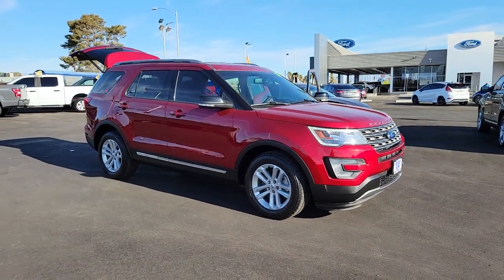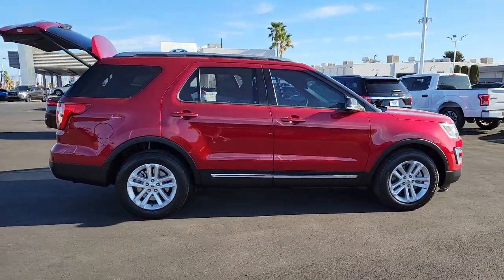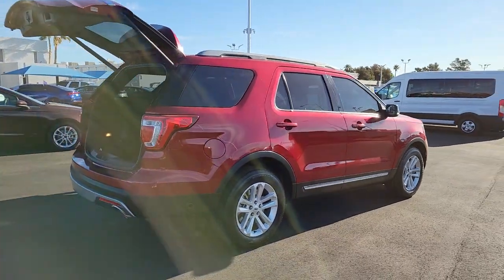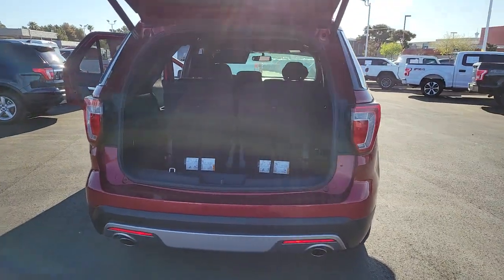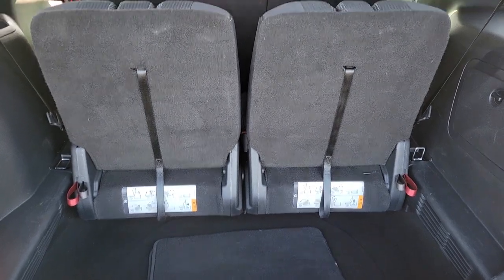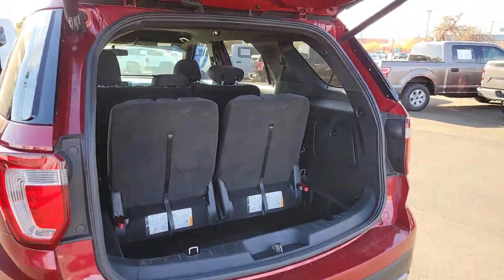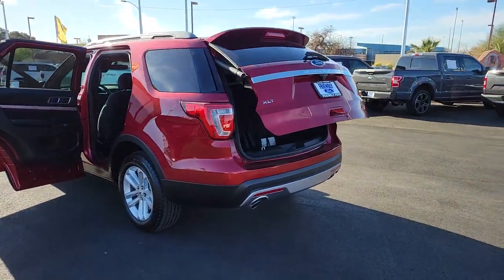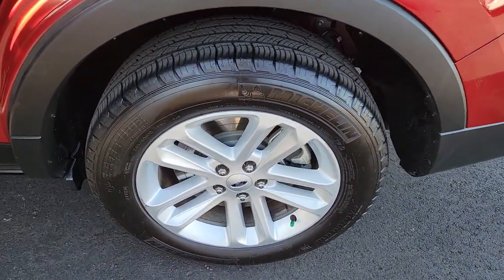Used 2017 Ford Explorer XLT Las Vegas, Bullhead City, St. George, Havasu, Pahrump, NV 192898A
Ruby Red Used 2017 Ford Explorer XLT available in Las Vegas, Nevada at Friendly Ford. Servicing the Bullhead City, St. George, Havasu, Pahrump, NV area.

Friendly Ford
660 N Decatur Blvd

Recent Arrival! CARFAX One-Owner. Certified. Ruby Red XLT FWDbrbrWelcome to Friendly Ford! Located in Las Vegas, NV, Friendly Ford is proud to be one of the premier dealerships in the area. Odometer is 31266 miles below market average!brbrFord Gold Certified Details:brbr  * Warranty Deductible: $100br  * and 22,000 FordPass Rewards Points to use toward first two maintenance visitsbr  * Powertrain Limited Warranty: 84 Month/100,000 Mile (whichever comes first) from original in-service datebr  * Limited Warranty: 12 Month/12,000 Mile (whichever comes first) after new car warranty expires or from certified purchase datebr  * 172 Point Inspectionbr  * Transferable Warrantybr  * Vehicle Historybr  * Roadside AssistancebrbrAwards:br  * 2017 KBB.com 10 Most Awarded Brands   * 2017 KBB.com Brand Image AwardsbrbrbrReviews:br  * Plenty of high-tech features that are easy to use; cargo space is generous behind the third row; turbocharged V6 engine delivers plentiful power; cabin is quiet and comfortable on the highway. Source: Edmunds